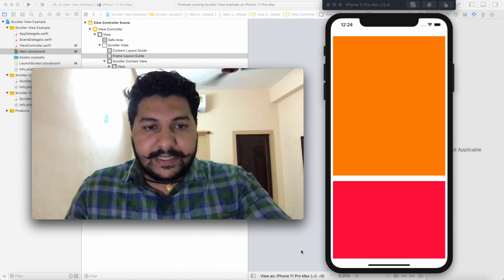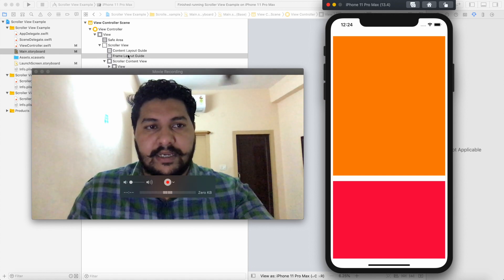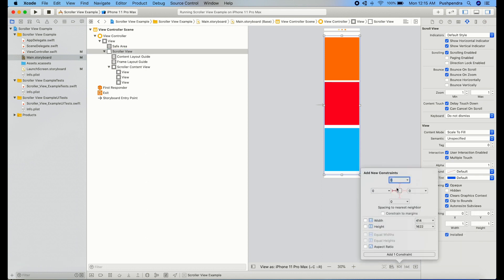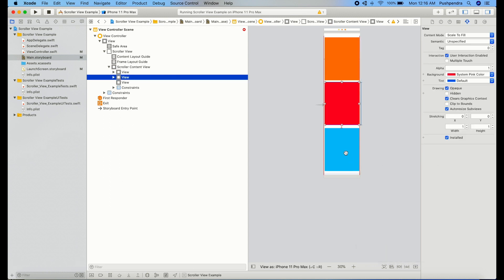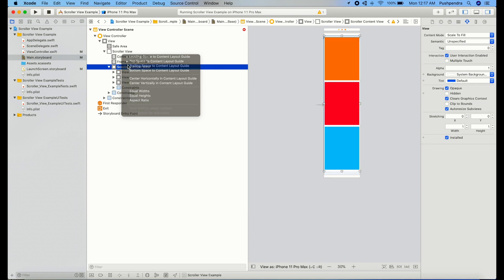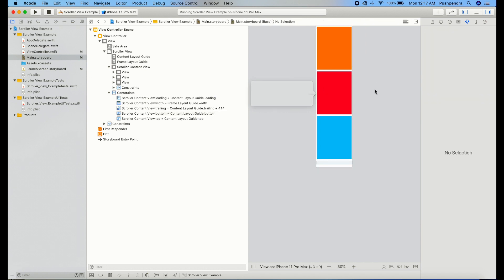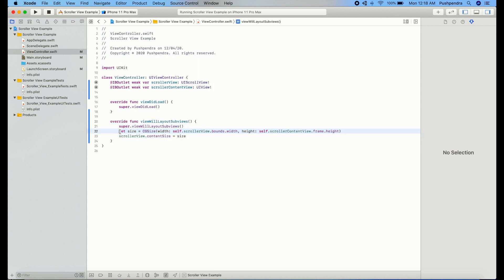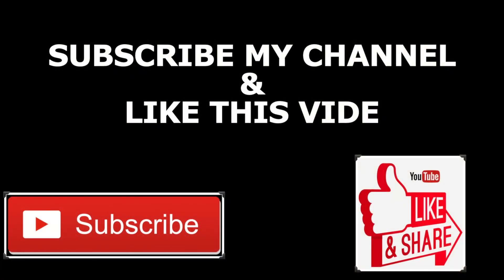How to use ScrollView in iOS with Swift 5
Thanks for visiting my channel. I hope this video may help you. In this video, I will explain to you how you can configure the scroller view in your project. After watching this complete video it will become a game for you! So watch this video up to the end..!

Definition - UIScrollView provides a mechanism to display content that is larger than the size of the application’s window and enables users to scroll within that content by making swiping gestures.